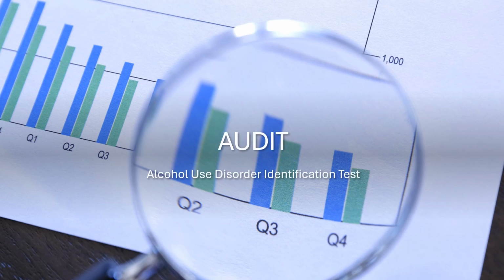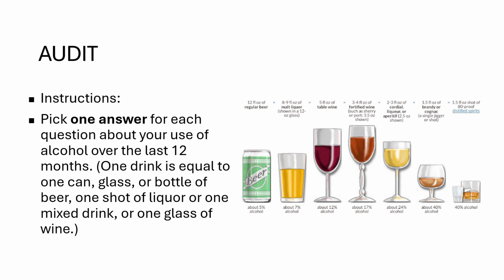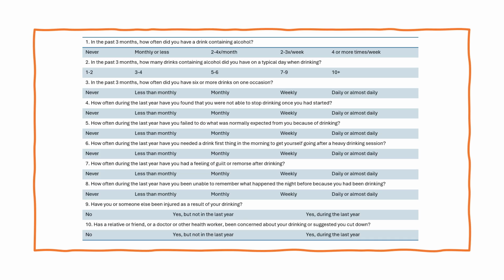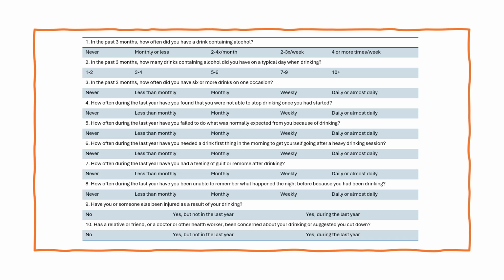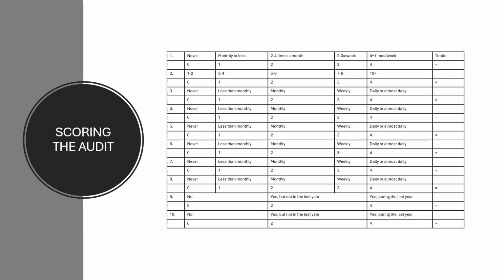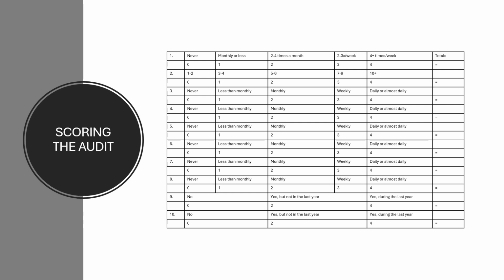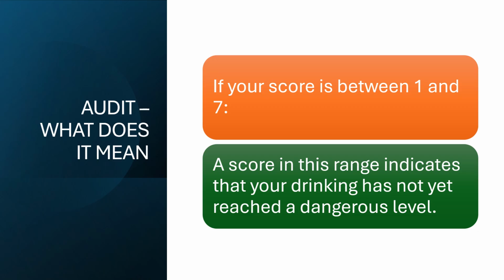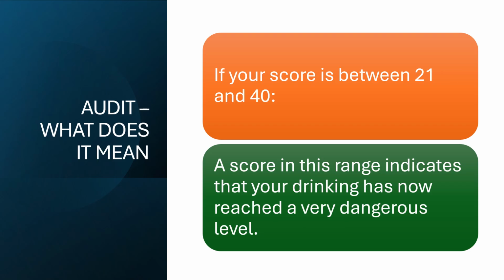AUDIT - Alcohol Use Disorder Identification Test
Take a moment to explore whether you have a problem with alcohol. The Alcohol Use Disorder Identification Test or AUDIT for short, helps people identify whether they have an issue surrounding their alcohol use. This test is used by evaluators to help in determining if there is a problem with alcohol for a client.